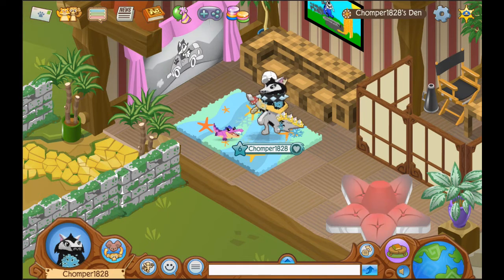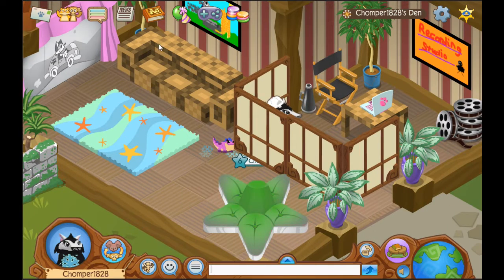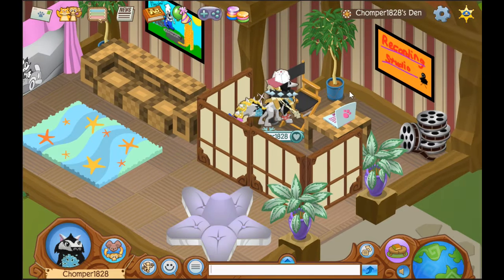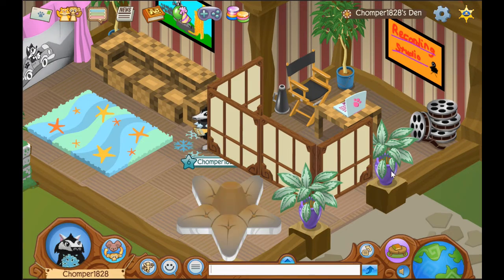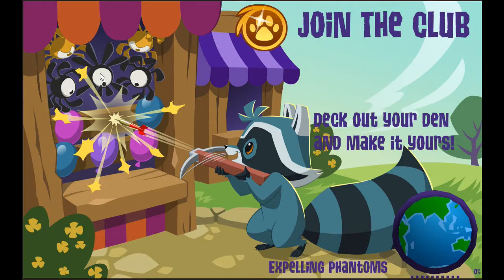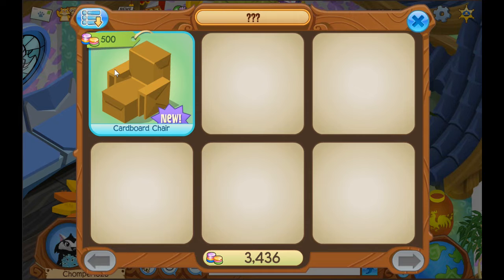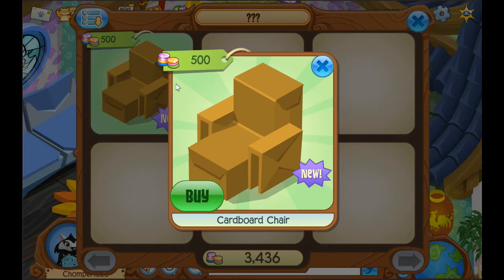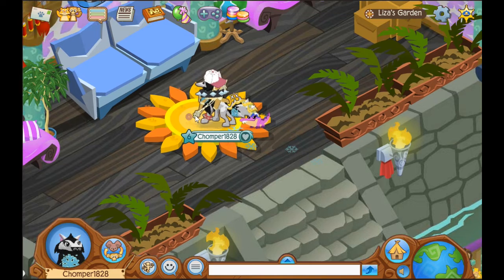secret shop in liza's garden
hey squid pandas! (witch were the words tht got cut off beacuse i didnt wait 2 seconds) chomper1828 here! back with another video! today i will be showing you guys the secret shop in liza's garden! hope you enjoy!